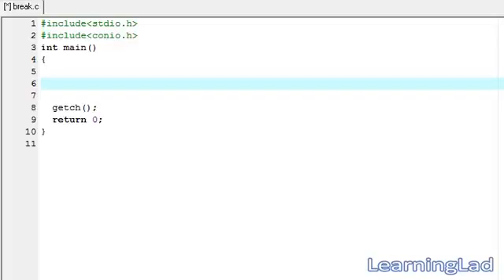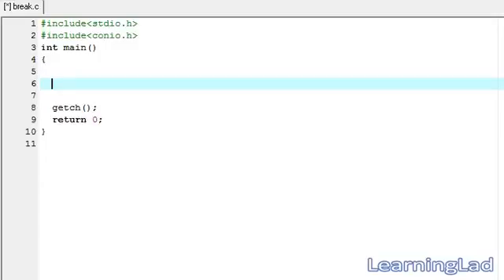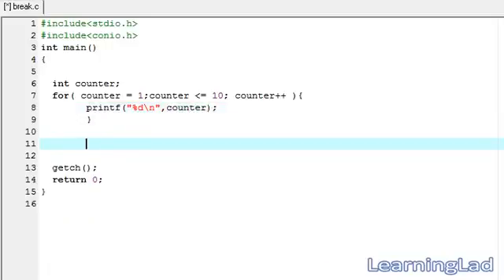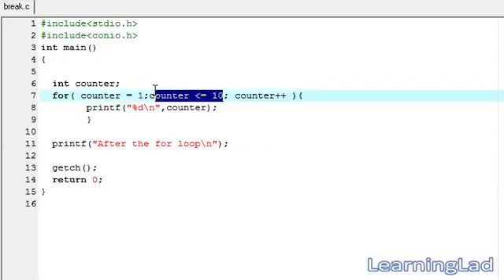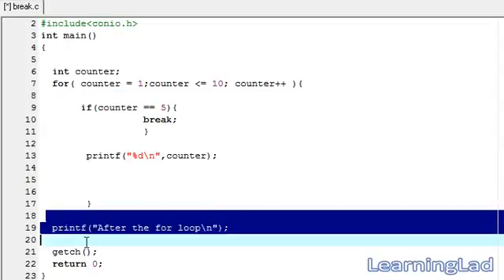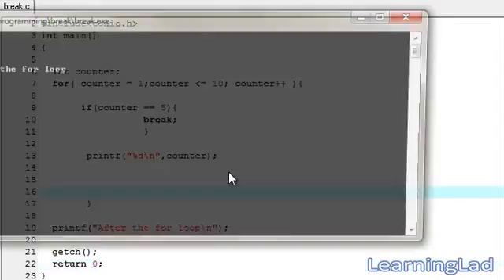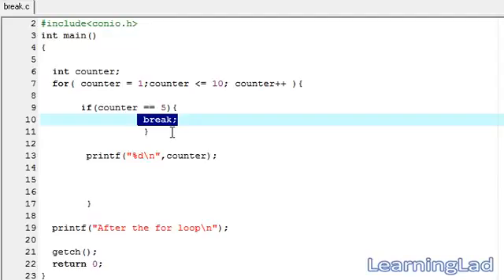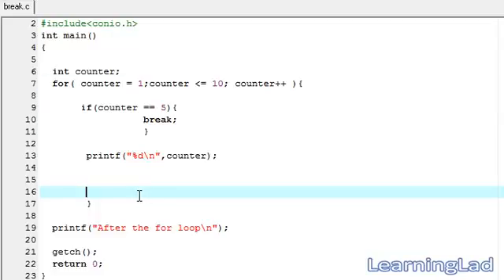016 16 Break Statement in C programming Language Video Tutorials